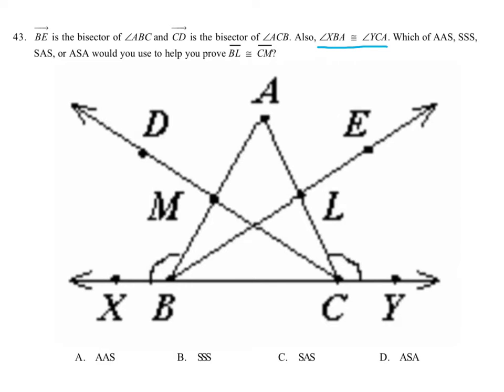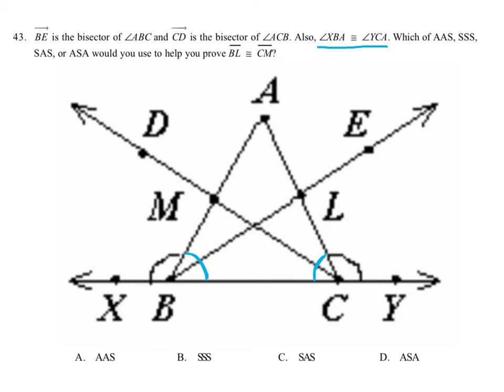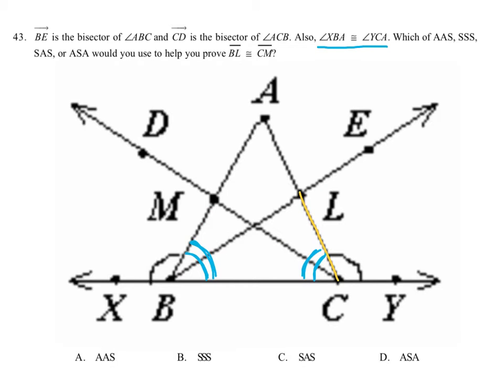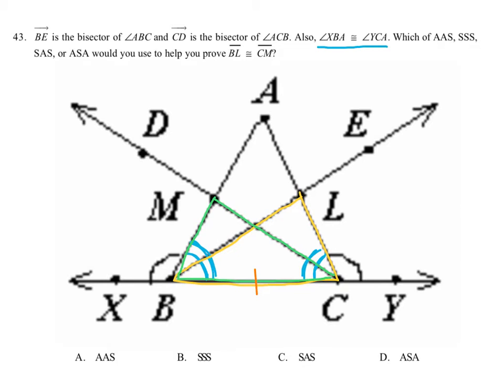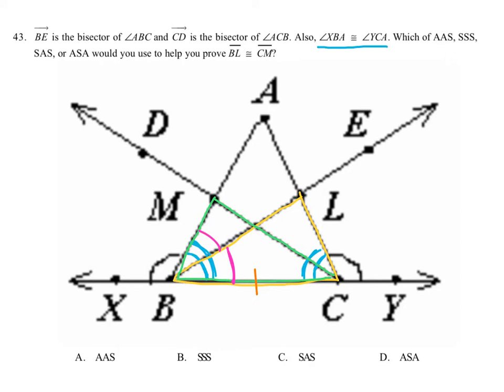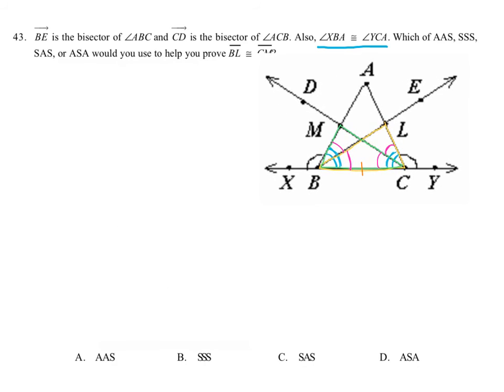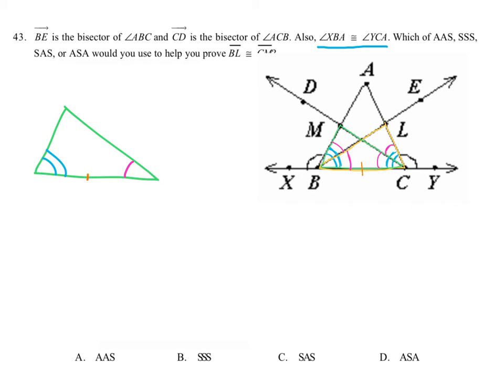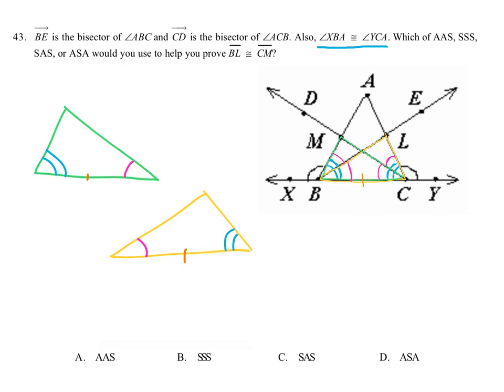Geo Unit 4 Study Guide #43